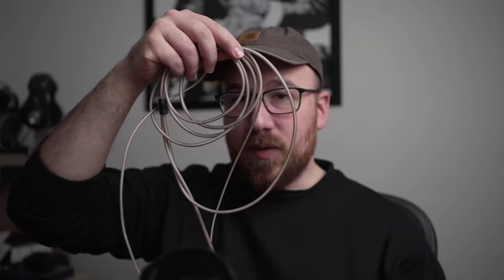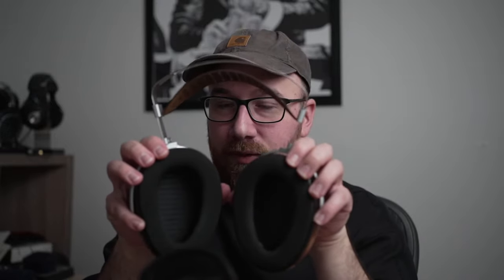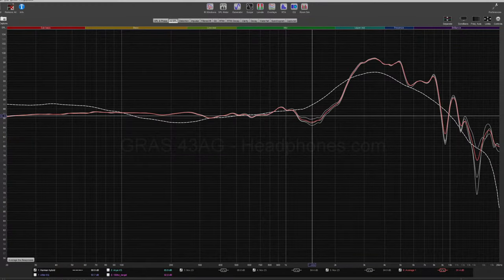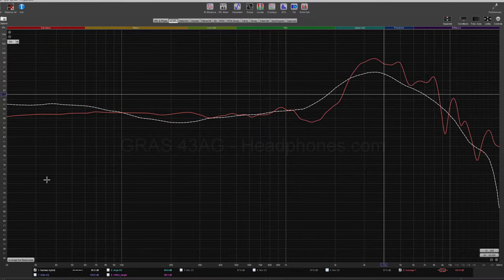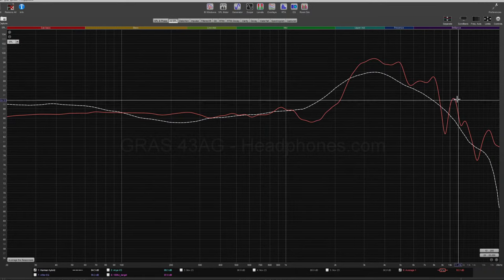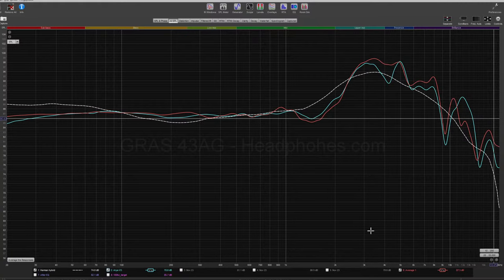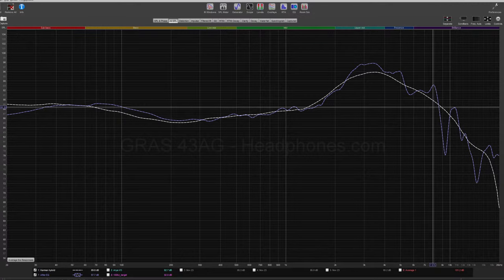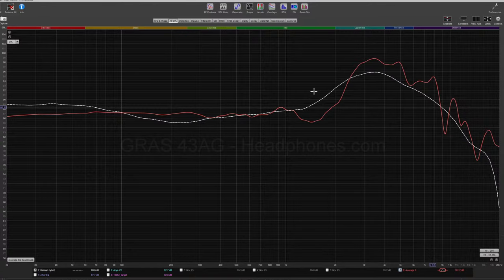HiFiMAN HE1000 V2 Live Impressions & Measurements - Resolve Q&A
00:00 - HE-1000 V2 Review
24:44 - Resolve Q&A Starts